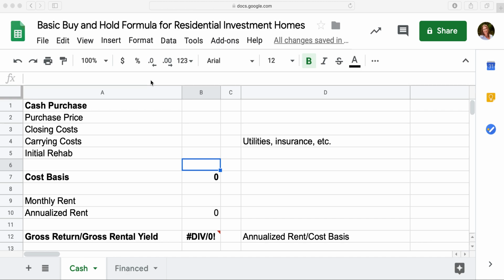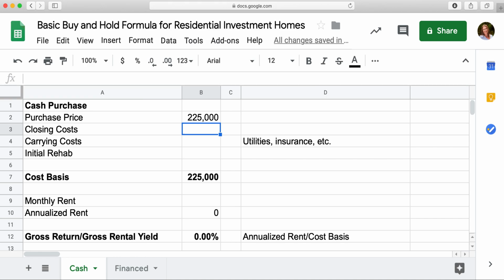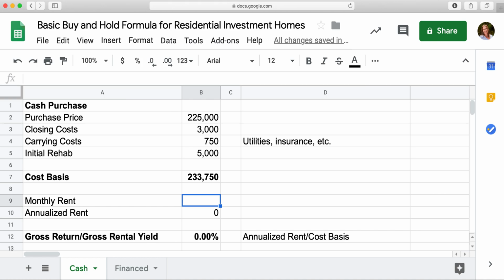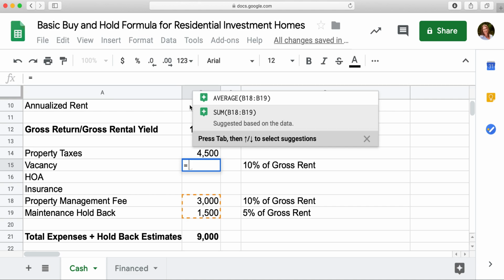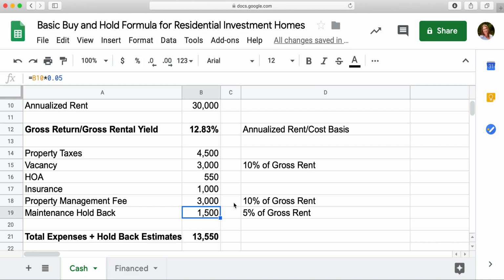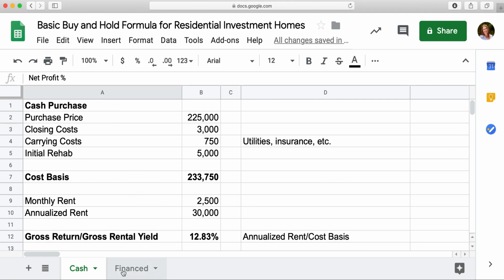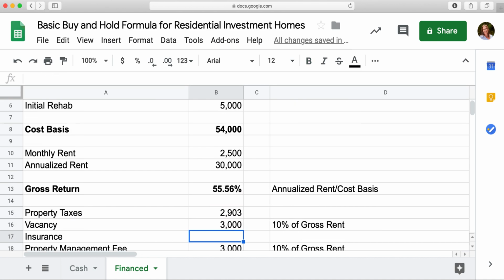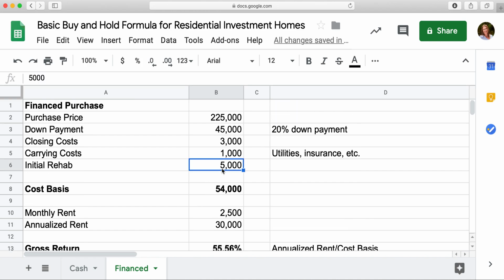How to Calculate Basic Buy and Hold Returns for Rental Property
As Realtors, we know the market is always good for someone: Buyers, Sellers and Investors. We must know how to work with Investors and calculate investment returns. This video will show how to do that! I've worked with hedge fund and private equity  Investors for over a decade, and my best advice is to be the source of the deals. The Investors will be there if you, as the Realtor, find them great properties to invest in!

Recommend Team

Realtor to Find/Source Investment Properties
Lender
Insurance Agent (property, umbrella and renter policy)
Property Manager
Contractor
Handyman